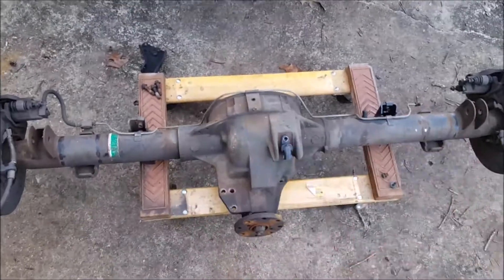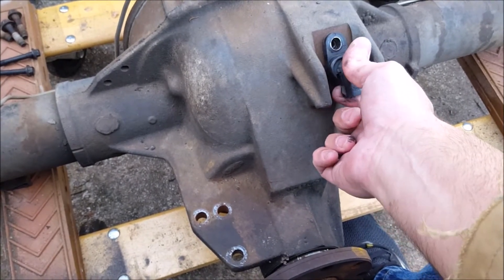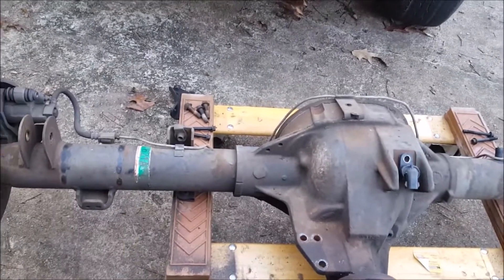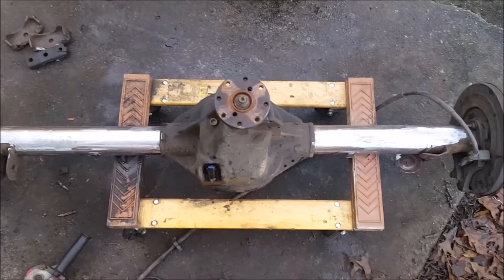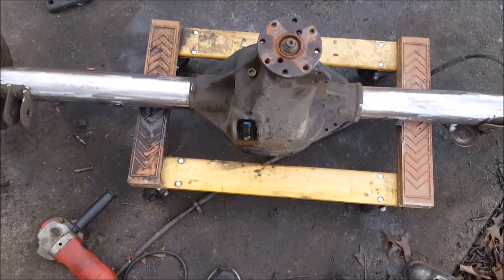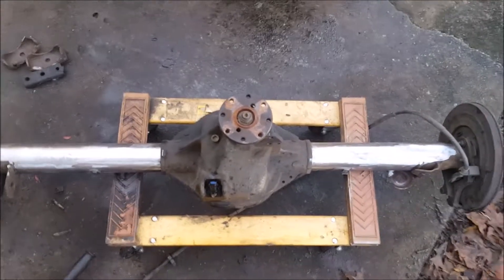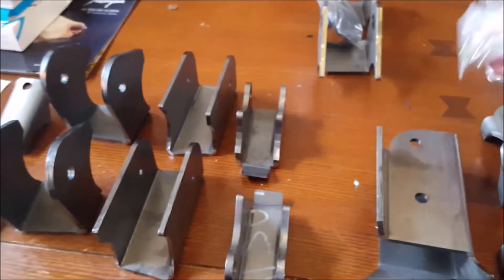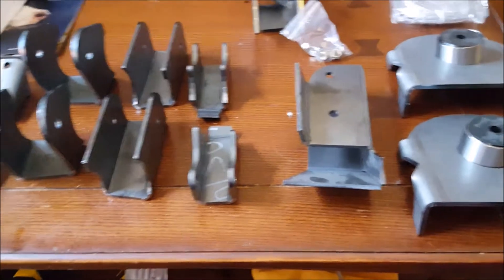Jeep TJ 8.8 build: Barnes 4WD Brackets and Prep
I start the prep on the ford 8.8 rear axle and receive my TJ bracket kit from Barnes 4wd.